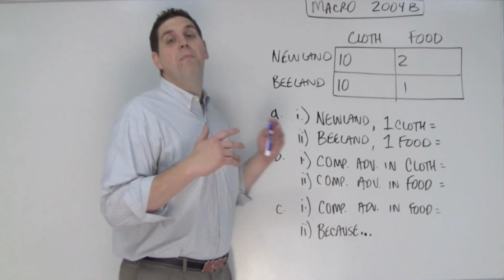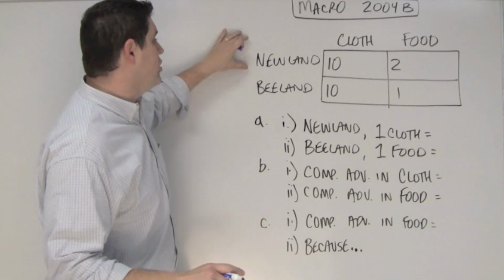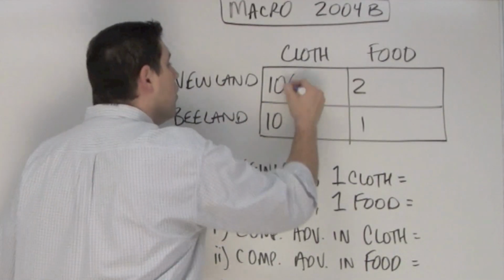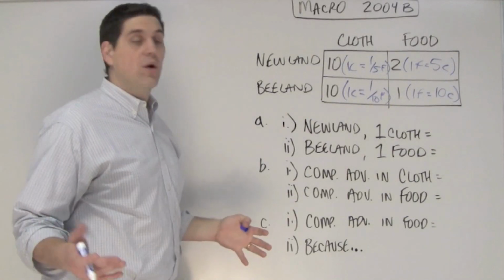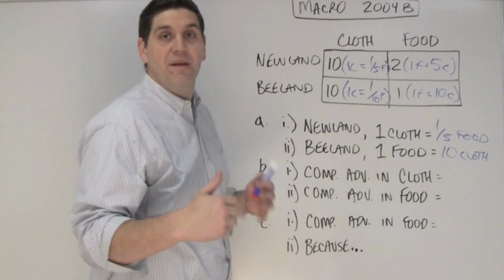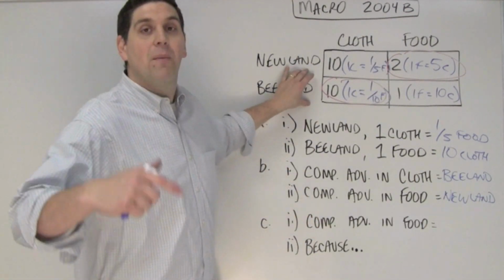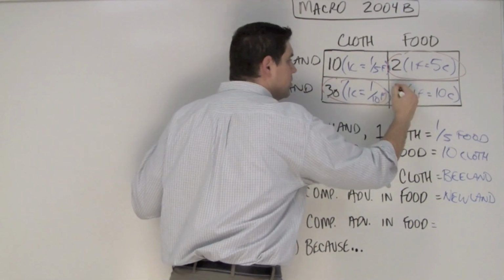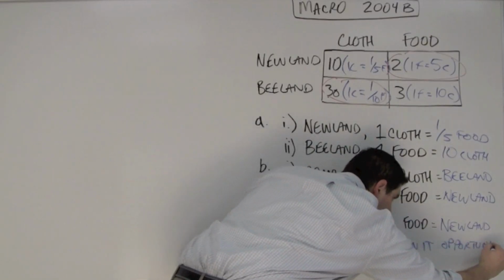Macro 2004B FRQ #3- Comparative Advantage